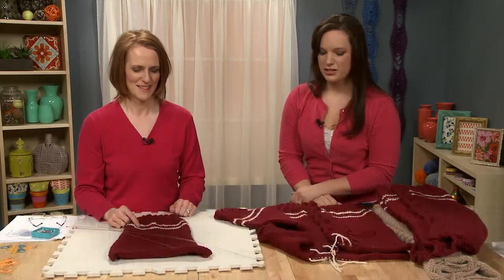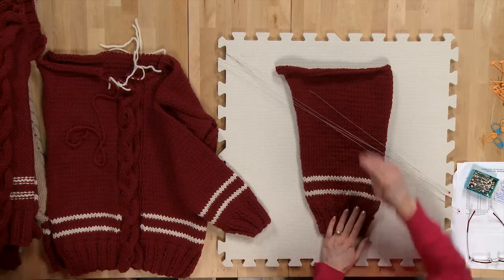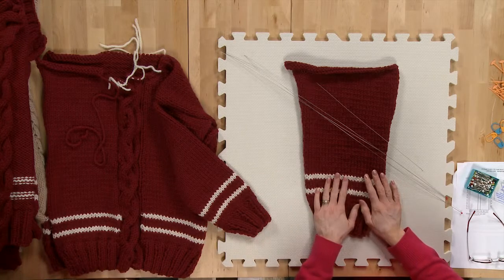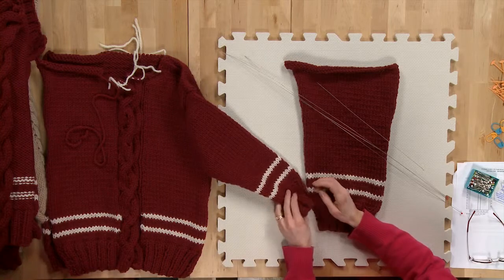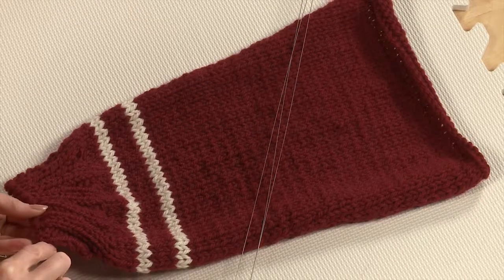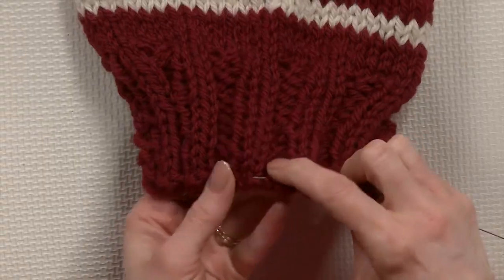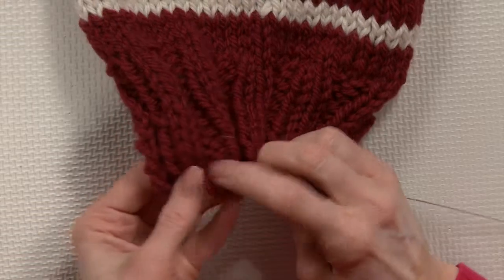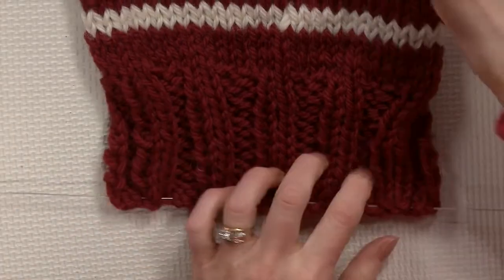Create a Striped Cardigan with a Cable Button Band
n Create a Striped Cardigan with a Cable Button Band, Jill Wright shows you how to make a sweater with a twist.